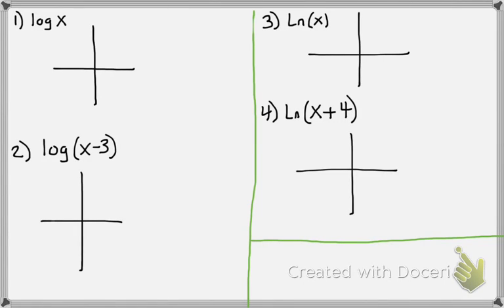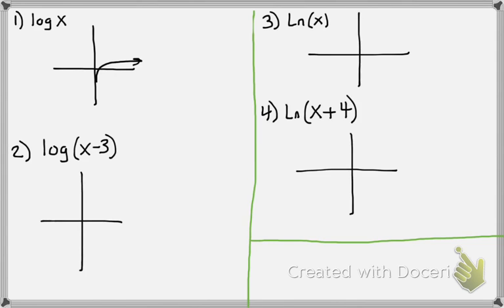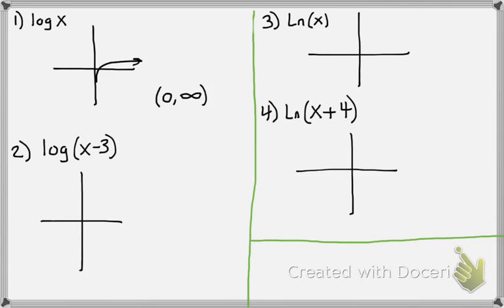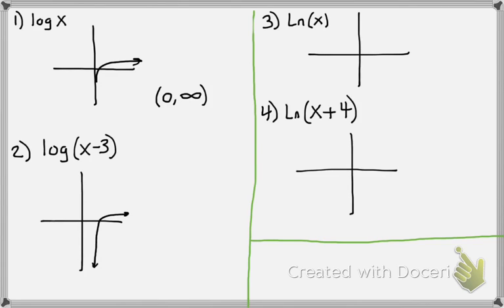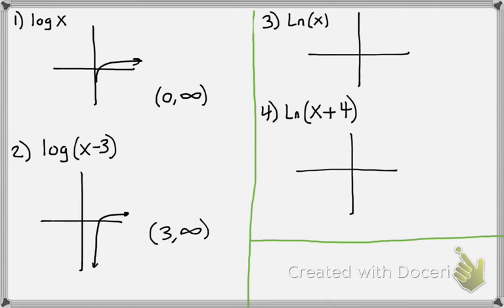Math 111 : 4.3 #1, #2, #3, #4 (Precalculus Tutorial : Logarithmic Functions)